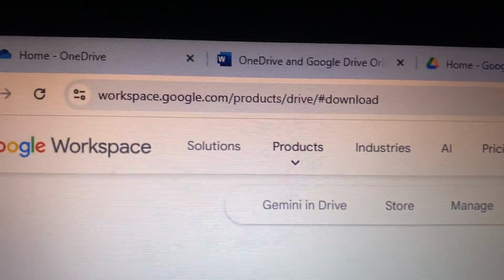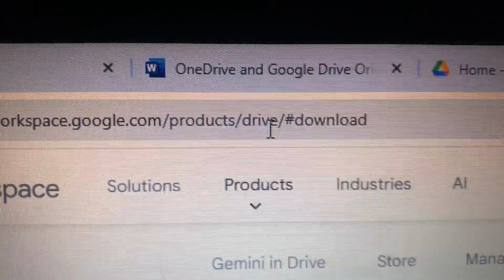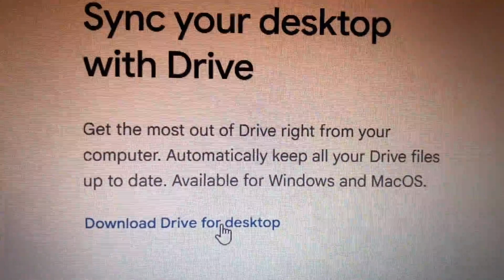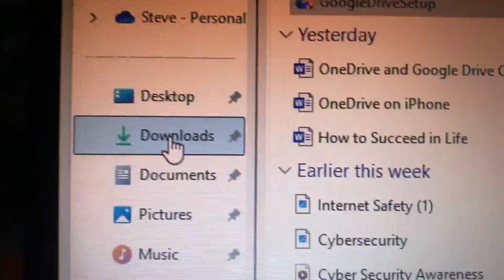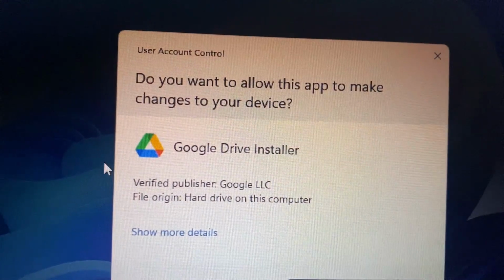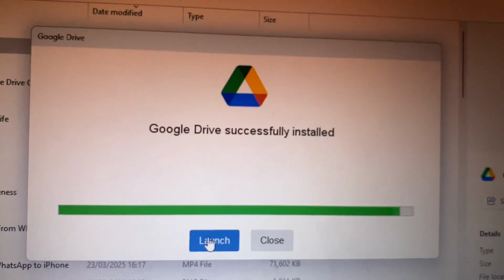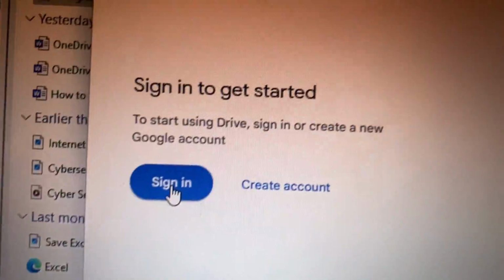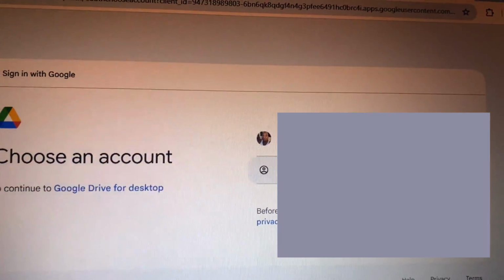How to Install Google Drive on a Laptop - Install Google Drive on Windows 11 PC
In this video, learn how to install Google Drive on a laptop. This easy-to-follow guide walks you through on how to install Google Drive desktop app on a PC that run Windows 11 Operating System in easy steps. So, follow everything in the guide and get this task completed.